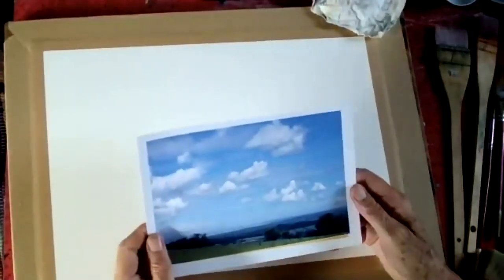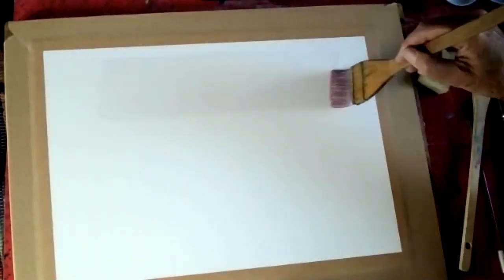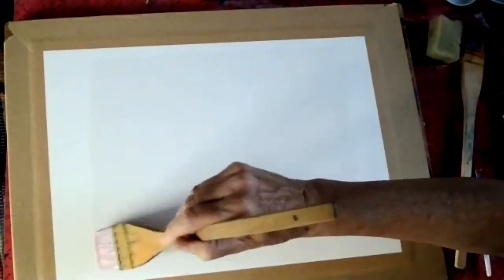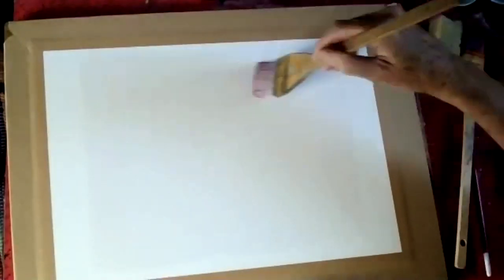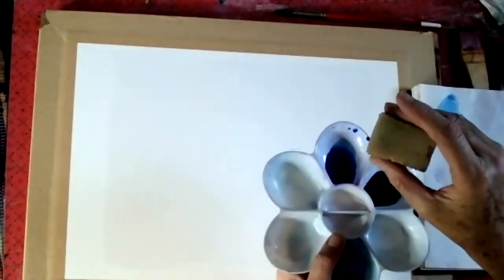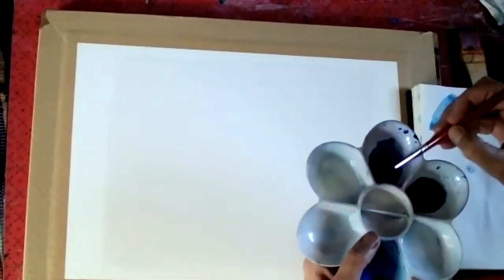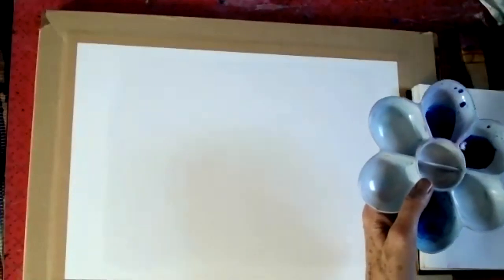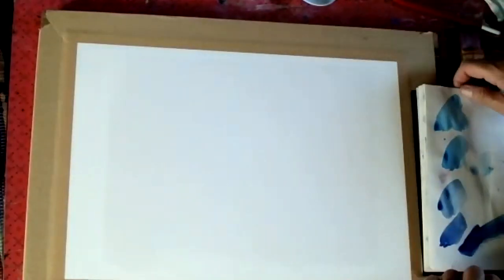Painting clouds in a graduated wash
painting clouds in a gtaduated wash